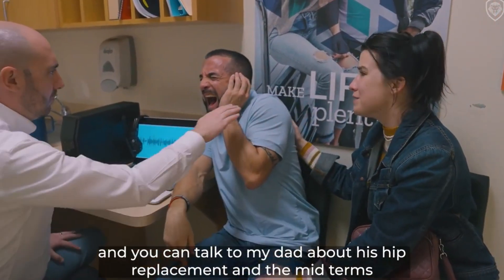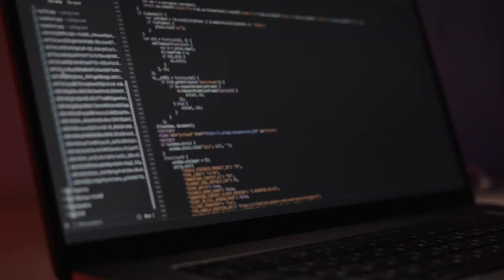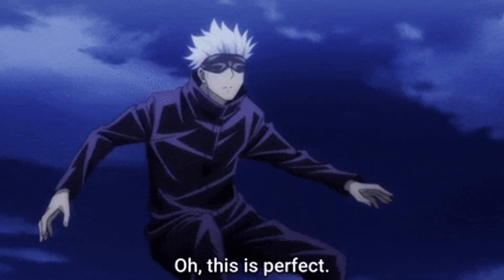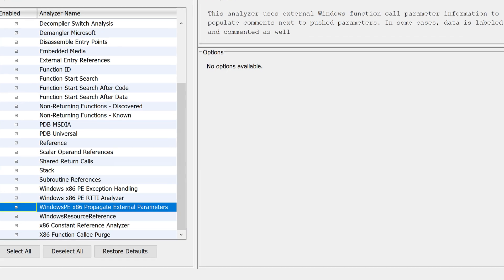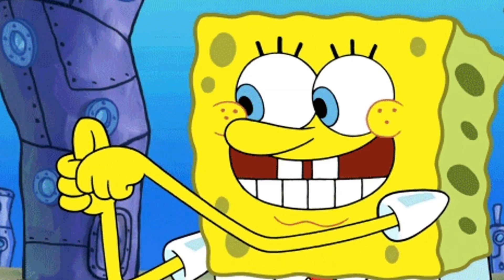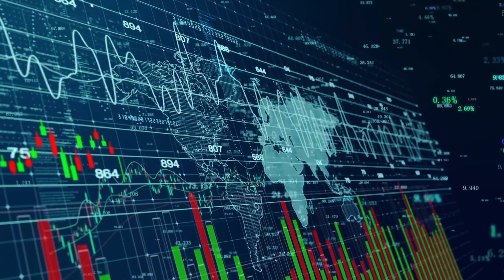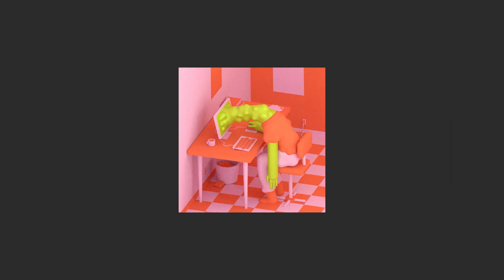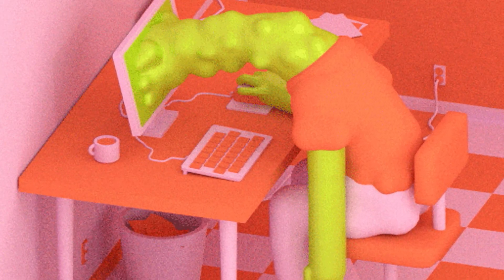Best way to learn Reverse Engineering 101.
how to start reverse engineering as a beginner|reverse engineering roadmap 2025|reverse engineering step by step tutorial

Take a chill pill and enjoy, while i create the next one for you:)